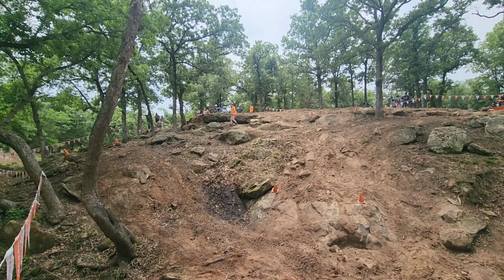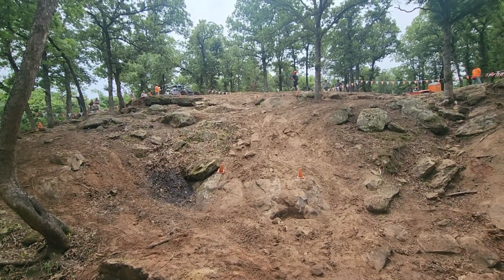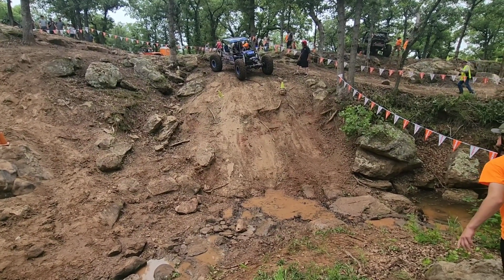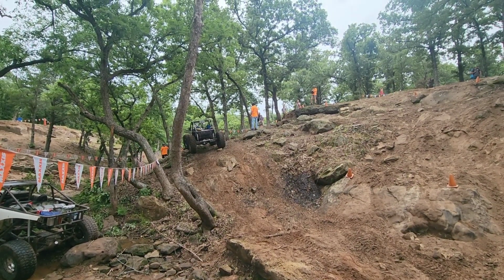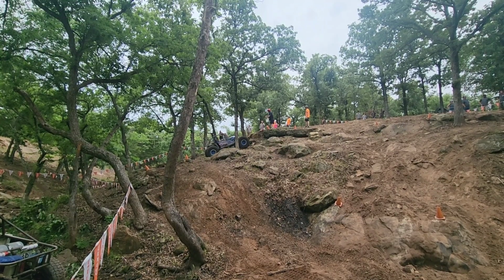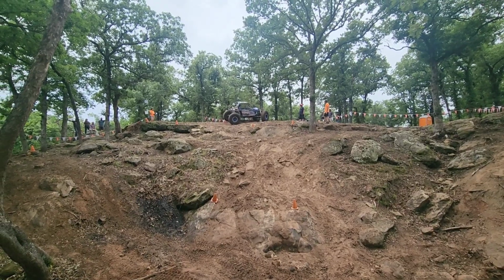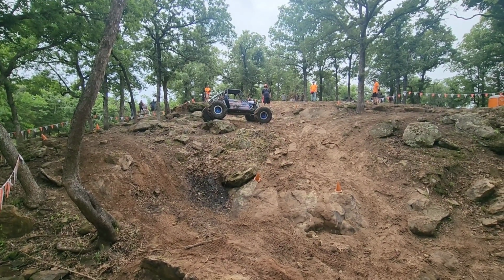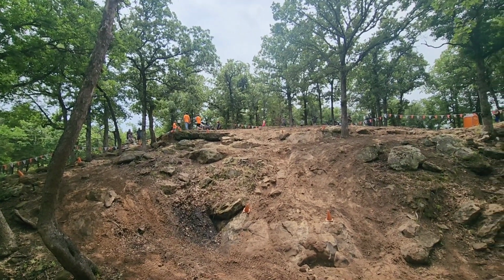We are taking all the risks!! Day 2 and second course of the day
We are talking all the hard lines, we can't relent, every course is one course closer to that elusive podium we are chasing.

A special thanks to our team:
Save 5% with code DVORAROCKS